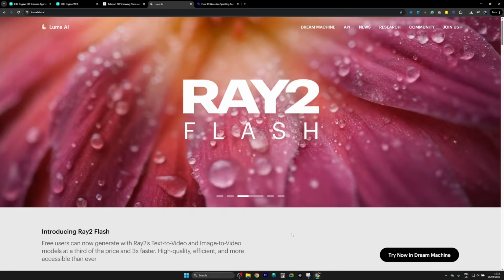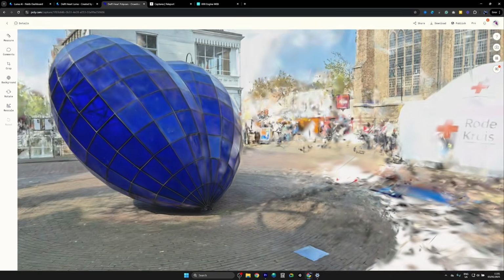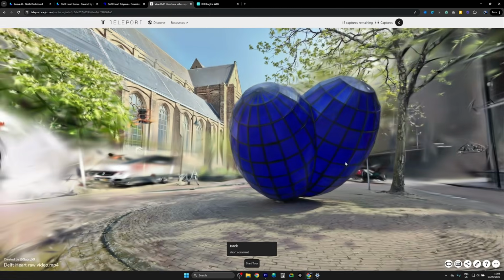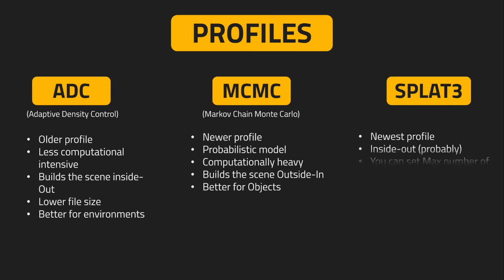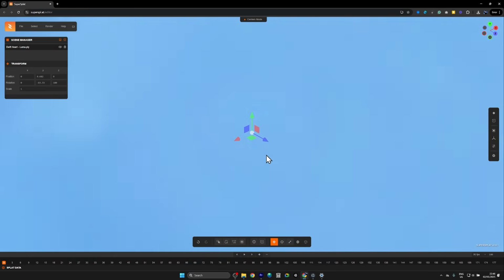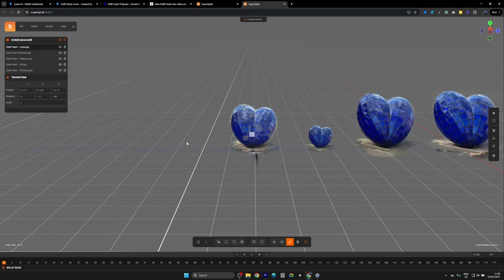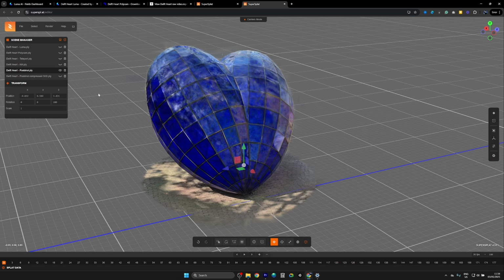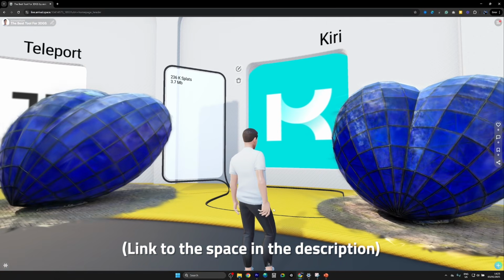These Are the Best Tools to Create Gaussian Splatting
In this video I compare 5 apps to generate gaussiansplatting and look at how they compare in terms of quality file size, and more. You will also be able to explore the 3D models in a gallery that you can visit on webXR mobile or vr.

*Chapters*
00:00 Intro & Methodology
01:08 Luma AI
02:52 Polycam
04:18 An intro to 3DGS Profiles
05:24 Teleport
06:40 Kiri Engine
07:23 Postshot & Splat3
09:25 Cleaning a 3DGS
11:06 Final Visual Comparison
13:43 Compressing a 3DGS
15:31 Final File Size Comparison
16:28 Conclusion